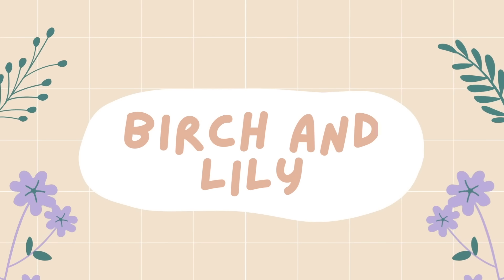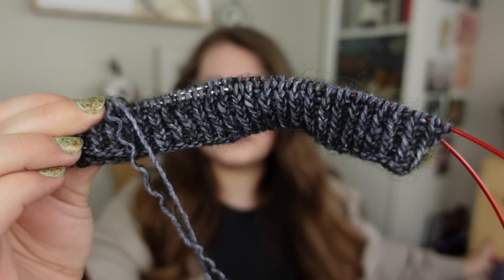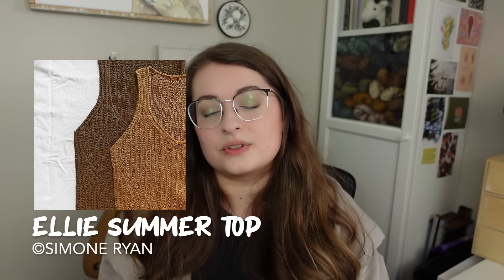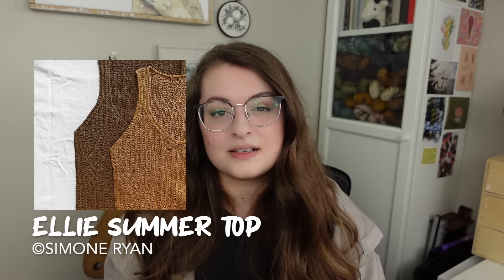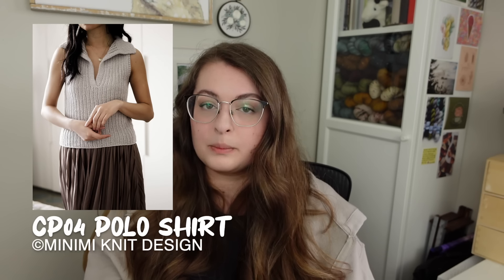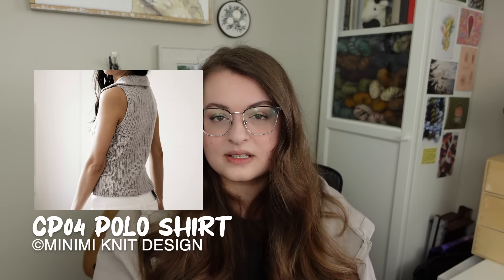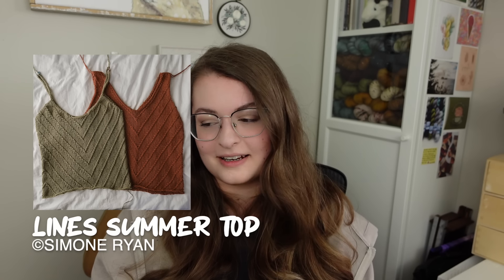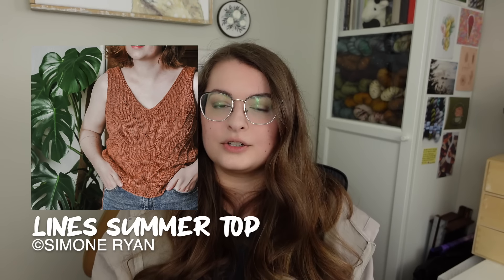Top 10 Tank Top & Camisole Knitting Patterns | Handmade Wardrobe Staples | Knitting Podcast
Are you looking for some great warm weather knitting patterns? Not sure what to knit with that ball of cotton or linen yarn that's been lying around in your stash forever? I've pulled 10 of the prettiest tank top and camsole patterns to add to your me made wardrobe this spring and summer! Show notes below:

Have a video request? Submit here!

~~PATTERNS~~

0:00 - Intro

2:20 - Ellie Summer Top by Simone Ryan

4:55 - Slanting Slip-On by Anne Ventzel

7:10 - Shona Top by Irene Lin

9:46 - Sunset Camisole by Sari Nordlund

11:25 - Queens Cami by Tori Yu

14:11 - CP04 Polo Shirt by Minimi Knit Design

16:28 - Pillars Tank by Claire Jackson

19:30 - Ananke by Audrey Borrego

22:10 - Lines Summer Top by Simone Ryan

24:08 - Crescendo Camisole by The Knit Purl Girl